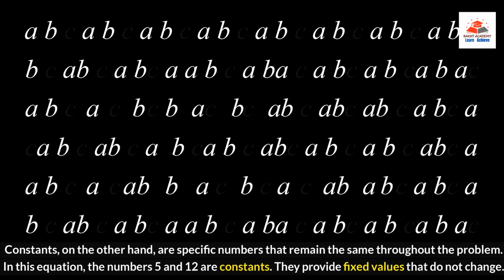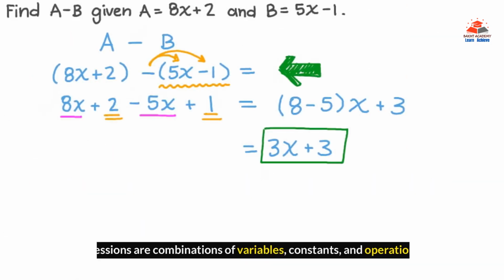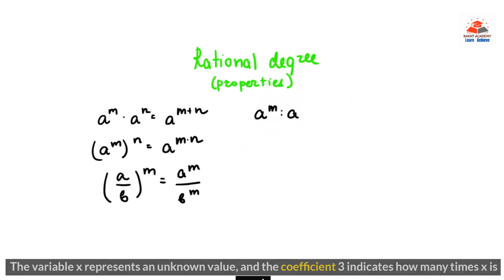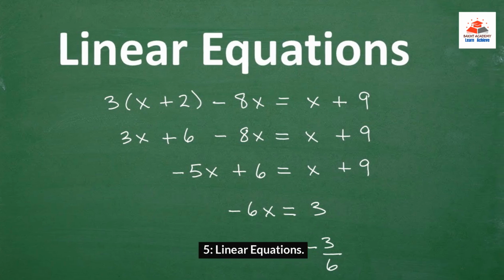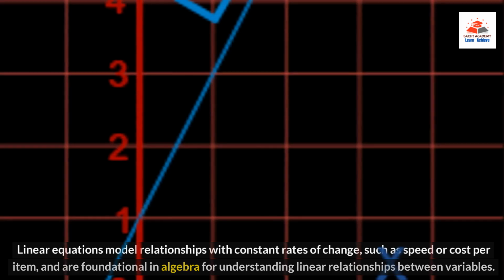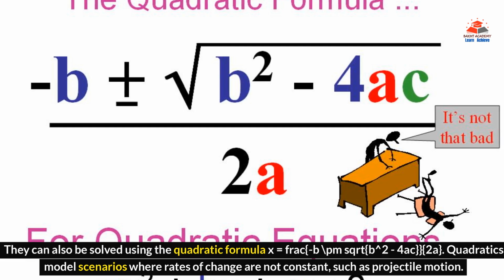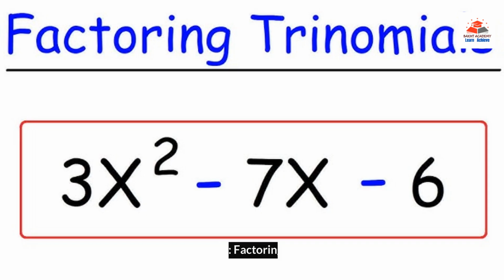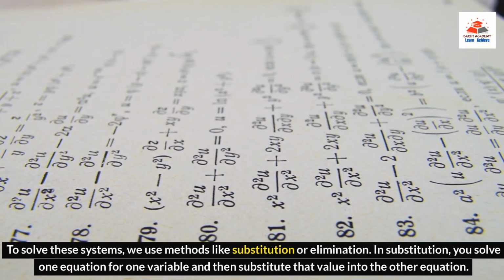TOP “10” TEN BASIC ALGEBRA CONCEPTS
Top “10”  Ten Basic Algebra Concepts. Algebra can be daunting, but we're here to make it easier! In this video, we break down the top 10 basic algebra concepts that every student needs to know. From solving equations to understanding variables and expressions, we'll guide you through the foundational principles of algebra. Perfect for students, teachers, or anyone looking to brush up on their math skills, this video will provide clear explanations and examples to help you master algebra with confidence.